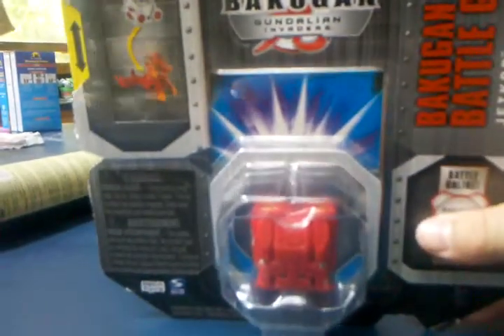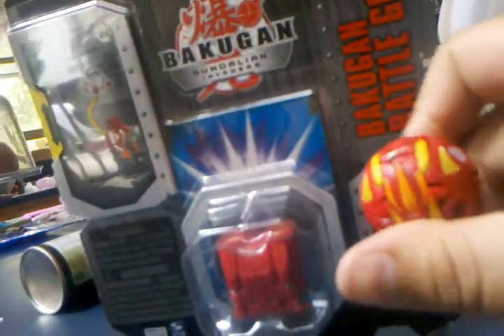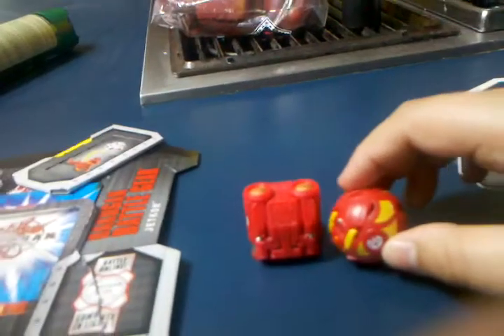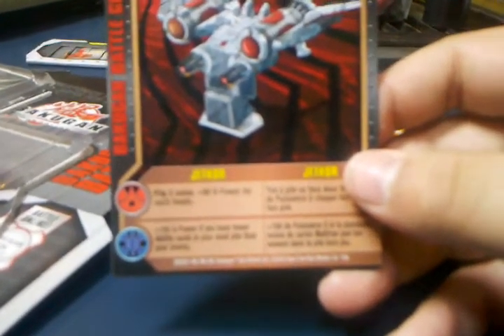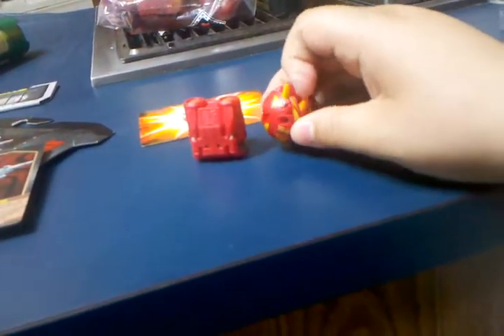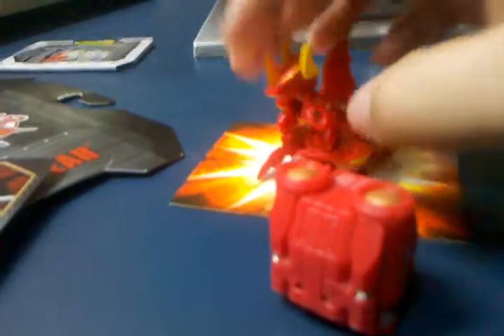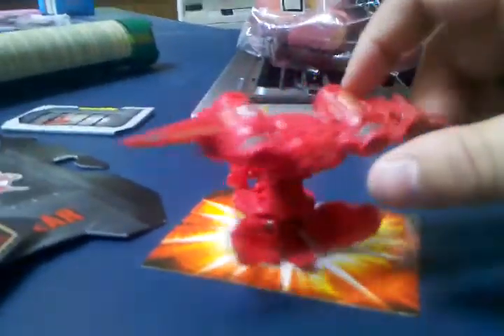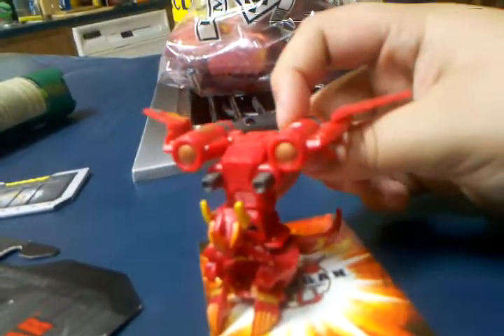Bakugan Jetkor Review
This was the last one at a small store in my town. I was so happy to find one because drago is my favorite bakugan. More bakugan and beyblde reviews coming soon.

This video is basted  on a video by the Ragin Ronin Review! The video is below.